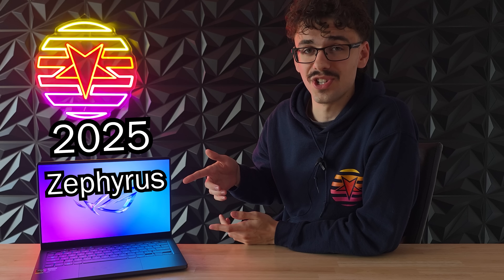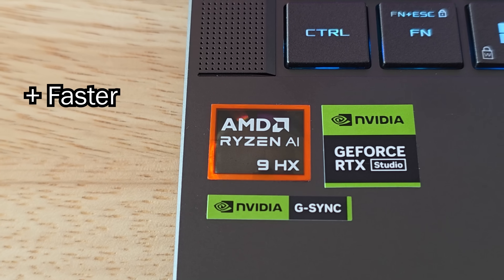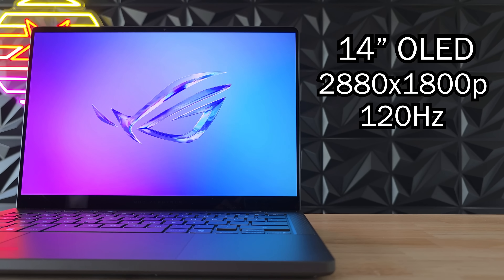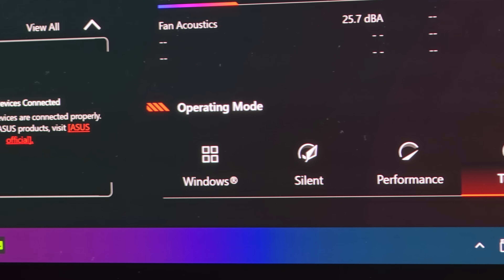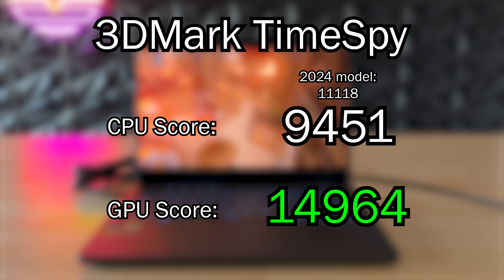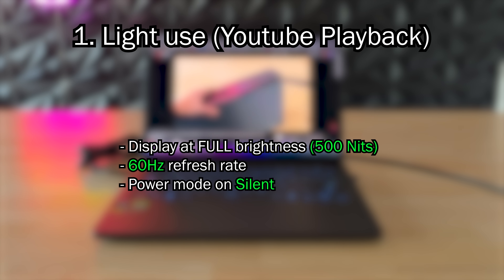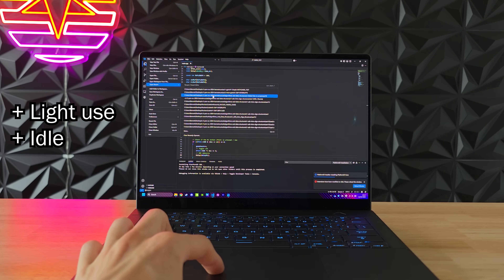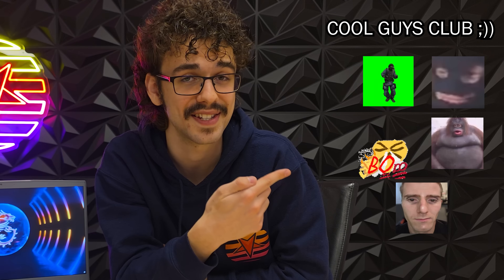Asus ROG Zephyrus G14 (2025) REVIEW - The BEST Compact Gaming Laptop of 2025?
In this video I'll be reviewing the brand-new 2025 Asus ROG Zephyrus G14. With up to a powerful RTX 5080 and the new AMD AI HX 370 CPU, this tiny compact gaming laptop should be able to handle everything! So let's see what it can do :)
In the next video I'll be comparing it to the 2024 Zephyrus G14 to see which one is more worth it. :D

Zephyrus G14 (RTX 5060):
Zephyrus G14 (RTX 5070):
Zephyrus G14 (RTX 5070Ti):
Zephyrus G16 (RTX 4070):
Zephyrus G16 (RTX 5070Ti):

Chapters:
0:00 The 2025 Zephyrus G14
0:27 Build Quality + Weight
1:48 Specifications
2:34 Ports + Connectivity
3:14 Keyboard + Lighting
4:01 Trackpad / Touchpad
4:29 Display / Screen
5:24 Speakers / Sound
6:24 Webcam + Microphone
6:39 G-Helper vs Armoury Crate
8:10 Benchmarks (Cinebench, 3DMark Timespy, Geekbench)
8:46 Battlefield 1 (BF1)
9:01 Counter-Strike 2 (CS2 / CSGO)
9:13 Cyberpunk 2077 (CP2077)
9:27 Rust
9:41 Red Dead Redemption 2 (RDR2)
9:52 PERFORMANCE Conclusion
10:48 Battery Life
11:53 Temperatures + Fan Noise
12:47 Upgradeability
13:17 Pricing + Availability
14:21 IS IT WORTH IT???
15:57 SIKRIT ;))